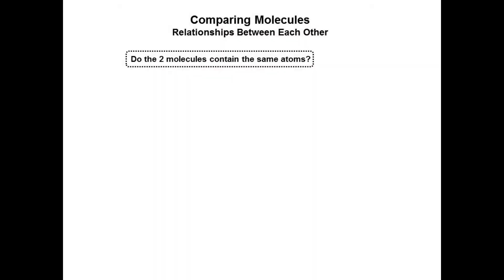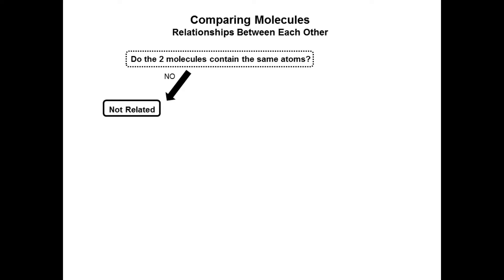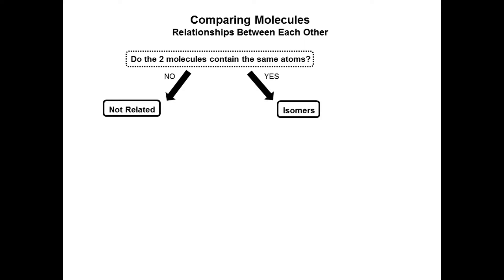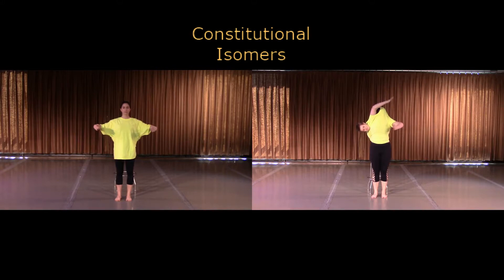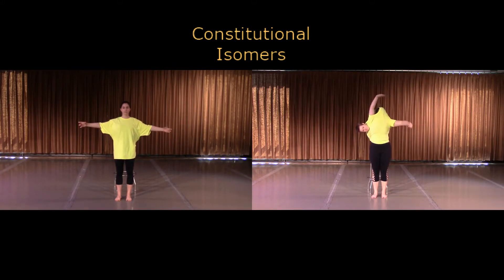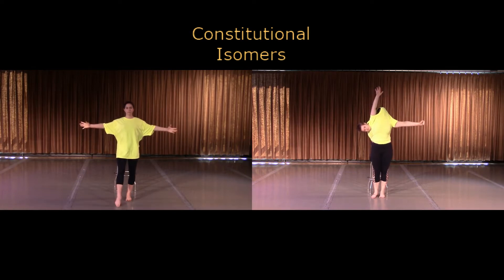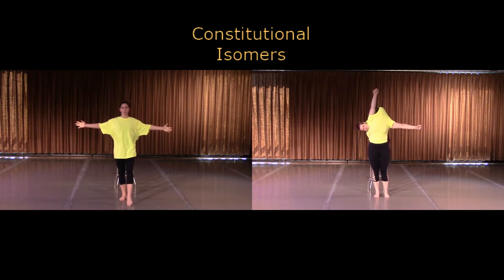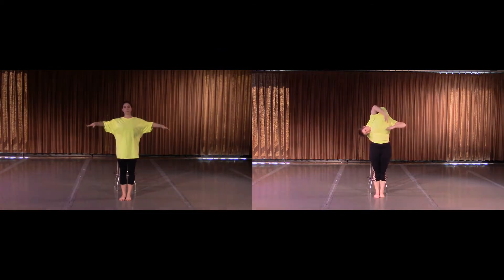Dance Chemistry Stereochemistry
This video explains terms related to stereochemistry in a less traditional way. Terms defined: chiral, achiral, stereoisomer, constitutional isomer, diastereomer, enantiomer, racemic, enantioenriched, enantiopure.

The video was filmed at Rockford University.